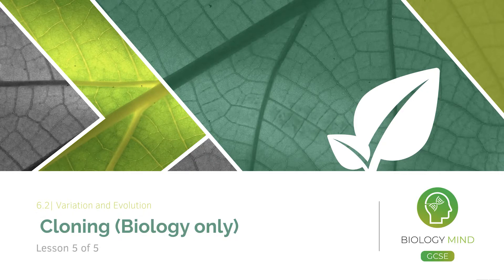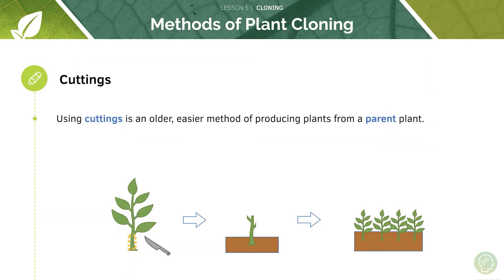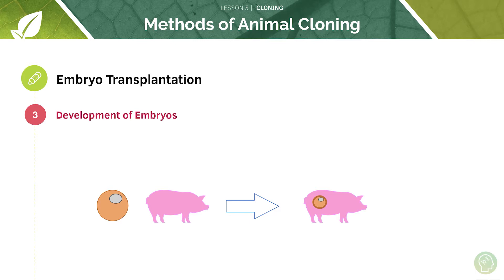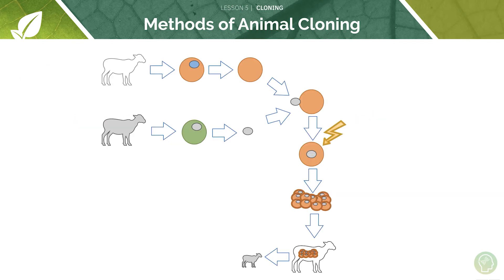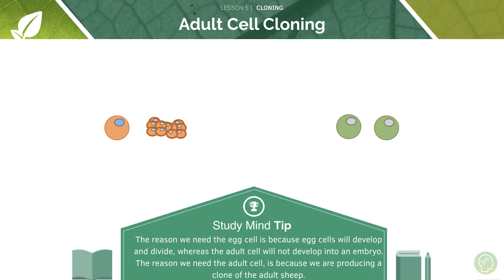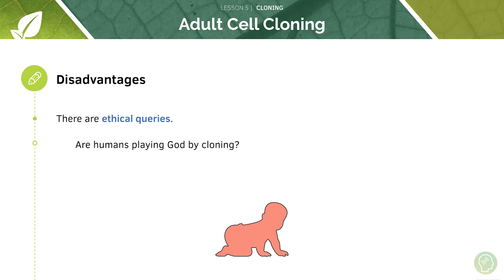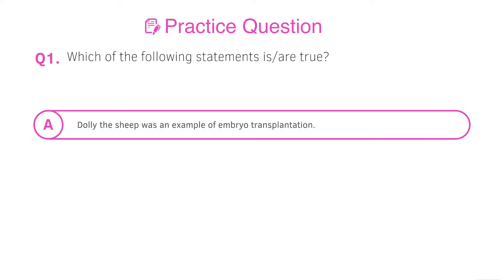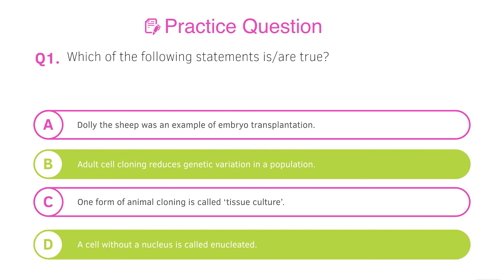AQA GCSE Biology: Cloning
Today’s Video is on Cloning from the GCSE Biology AQA Specification and feel confident about exam technique! ✅

GCSE Biology especially for AQA can be tough but fortunately we’ve made this tutorial to help you score the A* you need for questions on Cloning.✅

1. Methods of Plan Cloning (1:02)
2. Methods of Animal Cloning (2:43)
3. Adult Cell Cloning (6:05)